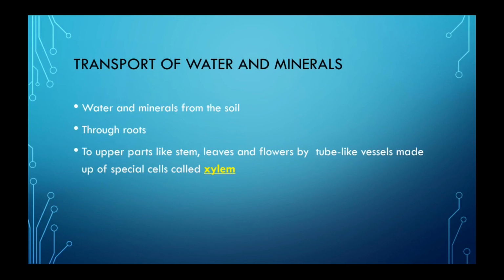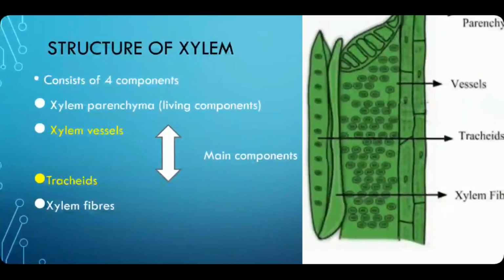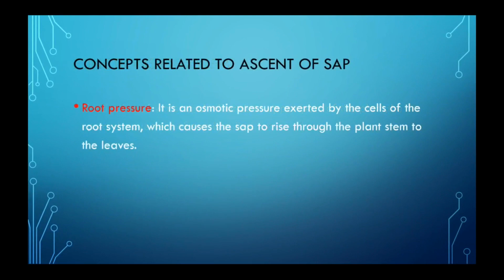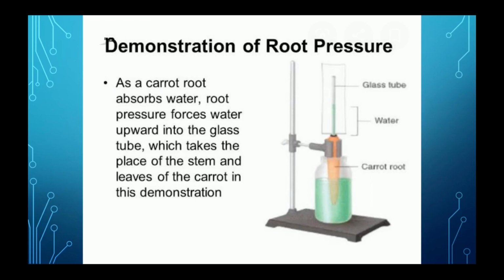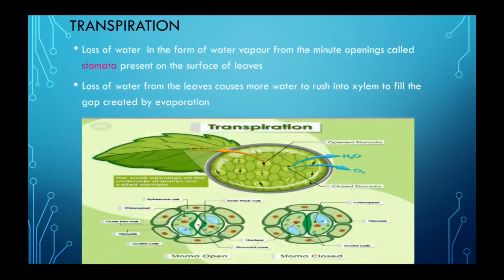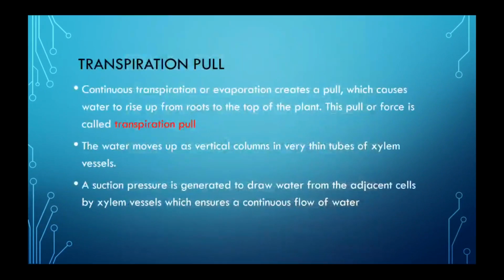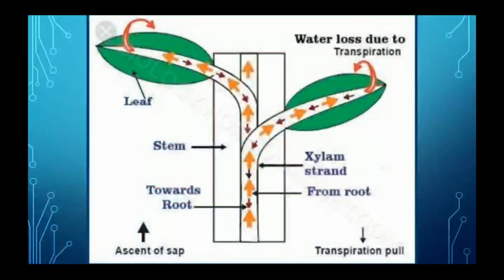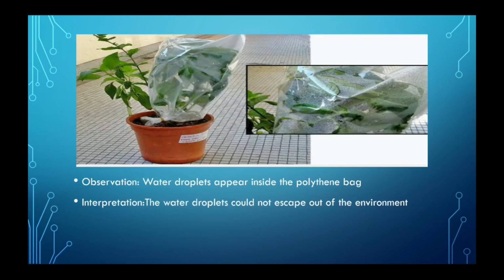Class 8 : Biology - Chapter 1 Video 2 (Second Week)